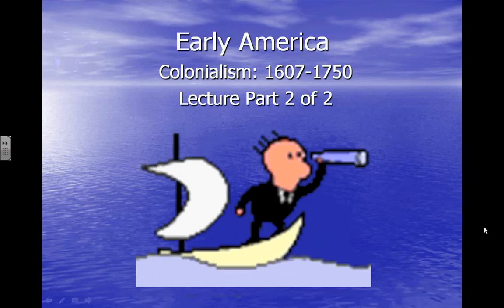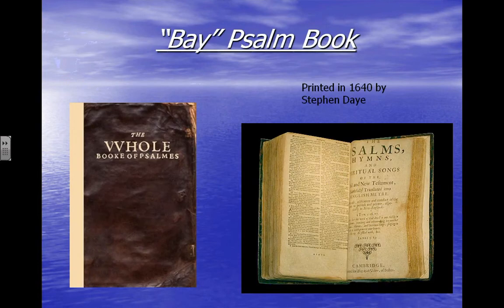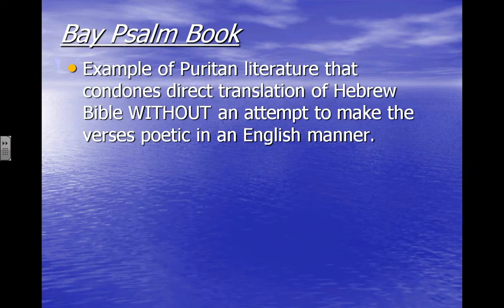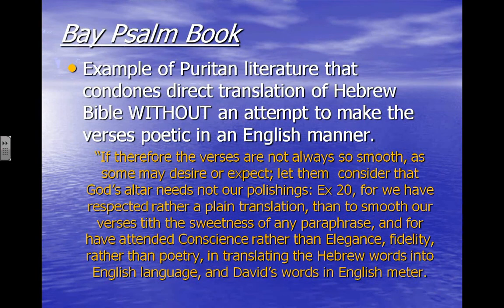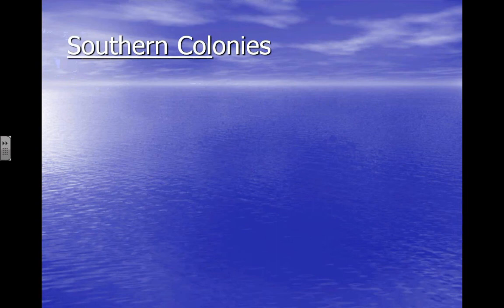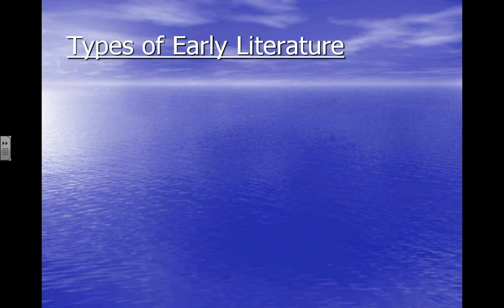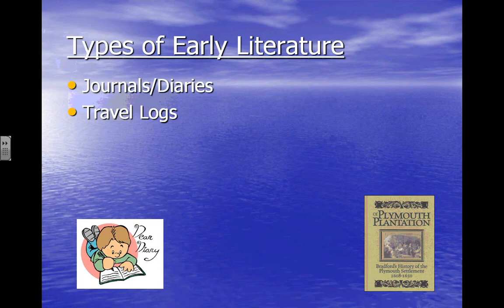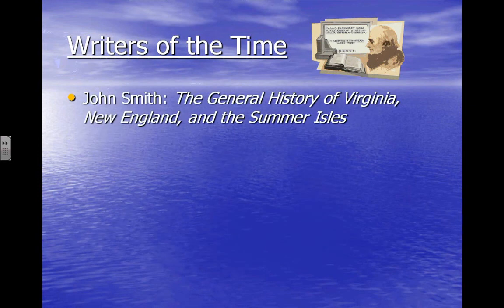PuritanPPPart2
American Literature lecture on Puritanism: Part 2